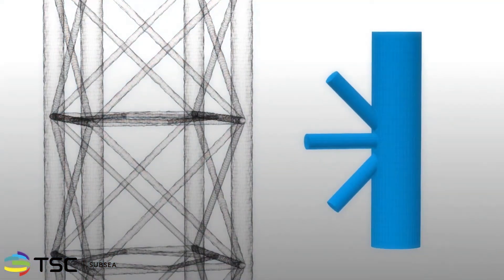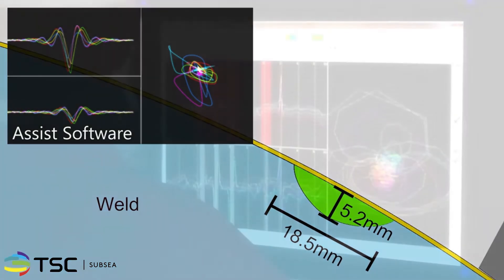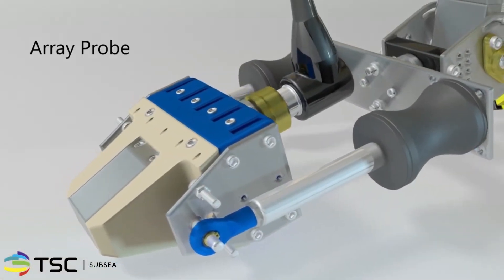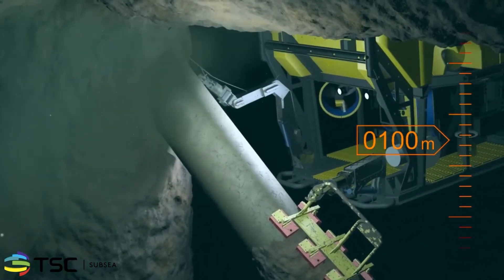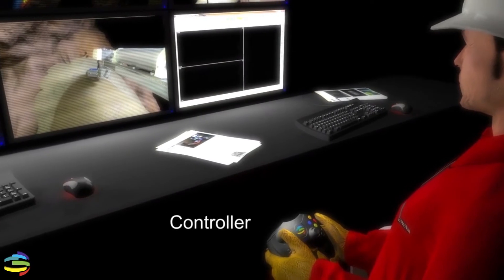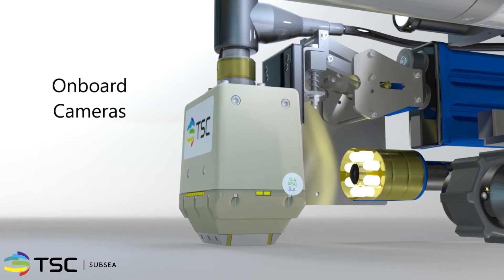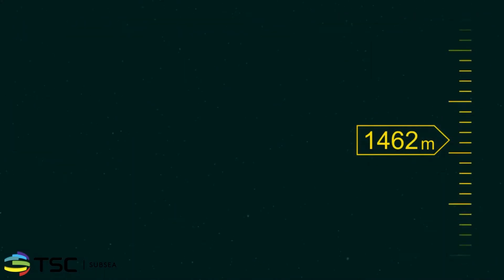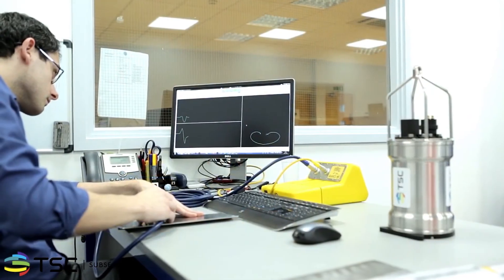TSC Subsea - ACFM Inspection Technologies